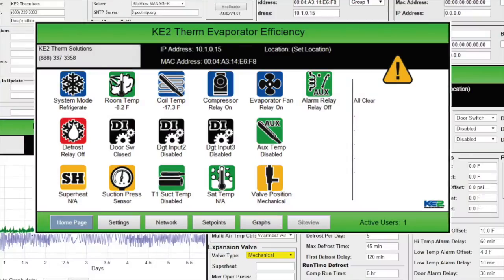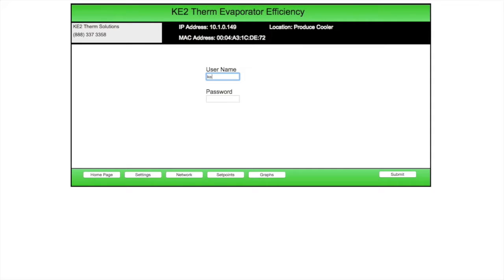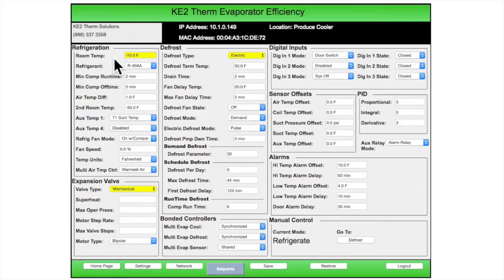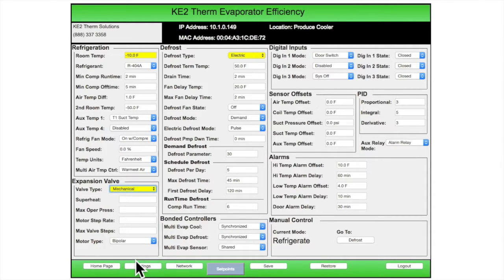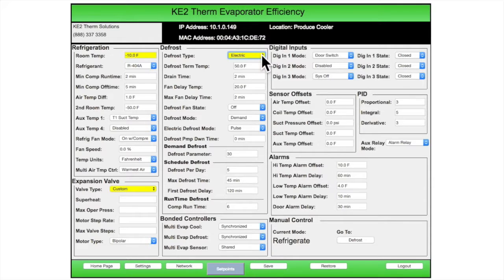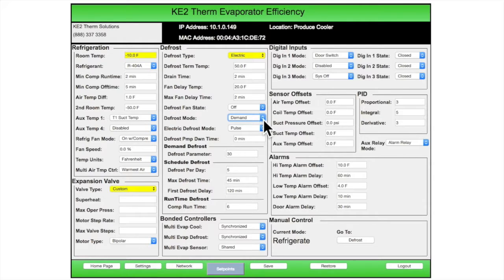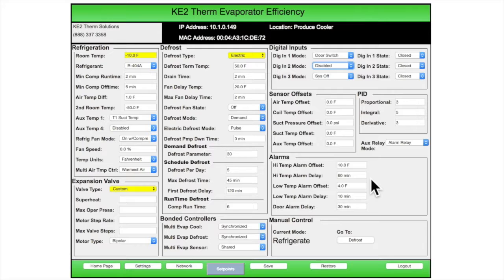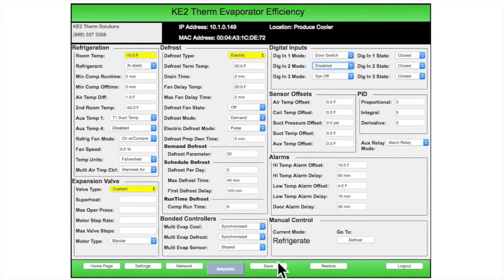What info is on the KE2 Evap's Setpoints Page - Video 051 (FAQ: on Walkin Coolers, Walk in Freezers)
Hello my name is Ryan Kliethermes with KE2 Therm Solutions.

In this video I want to show you some of the information that's available from the Setpoints Page of the KE2 Evaporator Efficiency controller.

While this video will specifically show the KE2 Evap webpage, all of our Ethernet enabled controllers, like the KE2 Evap for Rack Efficiency and KE2 Controlled Environment provide similar ability to control and communicate.

Ok, so you were on the Home Page, or one of the other webpages and selected the Setpoints button, found on the bottom of the page.

At the top of the Setpoints page the customer information, as well as IP and Mac addresses, and the location description are displayed, the same as we saw on the Home Page review.

To make changes to any of the pages, you must go to the Login button in the lower right corner,

then enter your Login information, the default for firmware versions after 3.0 are ke2admin and ke2admin.

Then, click Submit in the lower right corner.
You will now be back on the Setpoints page and ready to make changes if needed.

If you glance at the page, you will immediately notice that three of the Setpoints are highlighted in yellow. These are the only three setpoints that need to be entered for the controller to begin controlling. They are Room Temp, Valve Type, and Defrost Type.

Lets focus in on the upper, left of the page, we see Refrigeration. Within this block are the Setpoints for control of the refrigeration system, including Room Temp, Refrigerant type, Compressor Minimum Run and off time and other temperature sensor inputs. There are several other setpoints that can be changed from the typical default values as desired.

Directly below is the Expansion Valve block,
and you see the second of the yellow highlighted setpoints.

Under the Valve Type drop down, In addition to the default Mechanical, you will find pre-configured options for electronic expansion valves including KE2 Therm’s valves, as well as some for other manufacturers.

The last item on the list for valve type is Custom. If Custom is selected, you will need to provide the Motor Step Rate, Max Valve Steps and Motor Type, which are found further down in the box.

When using an electronic expansion valve the superheat setpoint is defaulted to 8 degrees F and maximum operating pressure or MOP is defaulted to 150 psig

Okay, so now lets go back to the top, middle portion of the page and look at the Defrost section.

Under Defrost you see the third highlighted setpoint. It is for the Defrost Type.

Under the dropdown you have the options for Electric, the controller’s default, Air Defrost, Hot Gas with the Compressor On, or Hot Gas with the Compressor Off.

The other setpoints in this section are typical defaults based on the defrost type selected. These values can be changed as desired.

The defrost mode dropdown has three choices Demand, Scheduled or Run Time. For each of these there are additional setpoints that help fine tune the defrost cycle.

Alright, so now we’ll go back up to the top right of the page and examine the Digital Inputs box.
 There are three digital inputs, that can be configured for things such as a 2nd Temperature Sensor, Door Switch, External Alarm, Light Switch, System Off and others.

Below the Digital Inputs box is the Sensor Offsets box.

Sensor Offsets allow you to calibrate sensors if needed

The PID section allows for changing the response time for EEV’s and should only be adjusted after consulting with KE2 Therm

Below this is the Alarms block.

This consists of Alarm Delays, and Alarm Offsets.

Setting these can help prevent false alarms. For instance the Hi Temp Alarm Offset is 10 degrees Fahrenheit, and the Hi Temp Alarm Delay is 60 minutes.

This prevents a high temp alarm from triggering just because the walk in was stocked with relatively warm product and the temperature in the walk in spiked.

However, if after 60 minutes the 10 degree offset is still exceeded, the alarm will sound.

The last box on the page is the Manual Control box. It allows you to force the system into the next system mode.

So, if the system is in Refrigerate mode as shown here, it will put the system into Defrost, if it was in Defrost mode it would push the system into Drain mode

After you have made any changes you will need to go down to bottom of the page and select the Save button to finalize your changes.

So, there you have a general overview of the Setpoints page of the KE2 Evaporator Efficiency controller, and you can more fully appreciate the way the pages can be used to make managing your refrigeration system more easily.

I also encourage you to view our videos that look at the KE2 Evap’s other webpages.